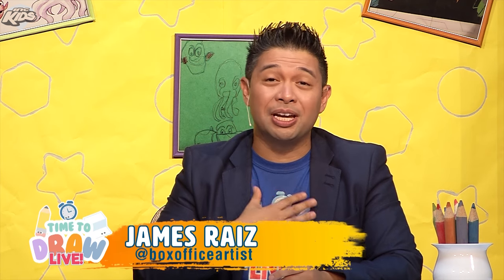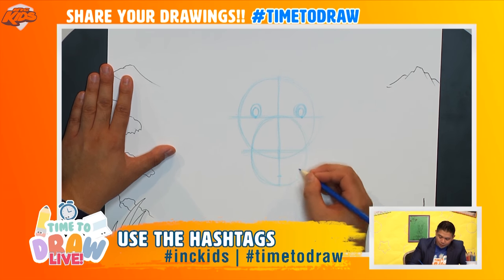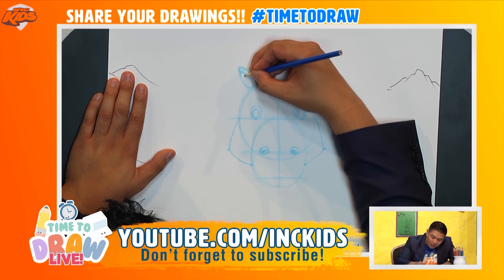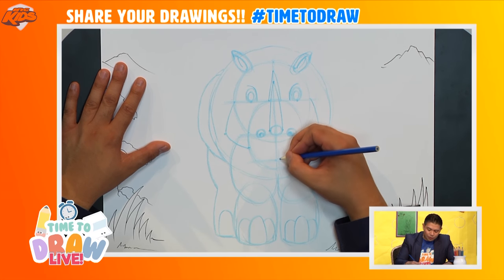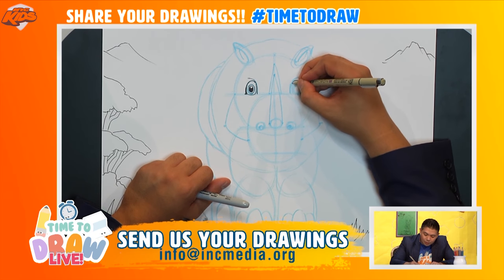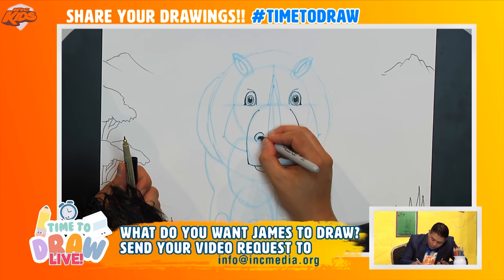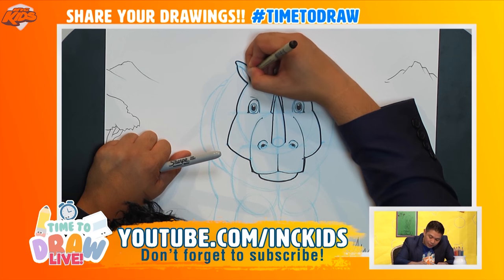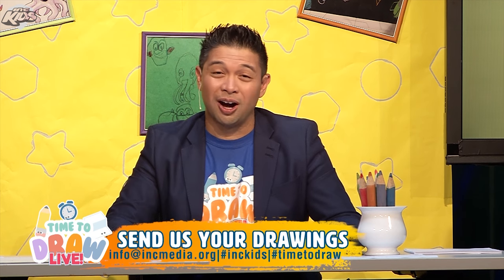How to Draw a Rhinoceros | Time to Draw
It's "Time to Draw" a rhinoceros! Learn to draw with professional comic book artist, James Raiz.